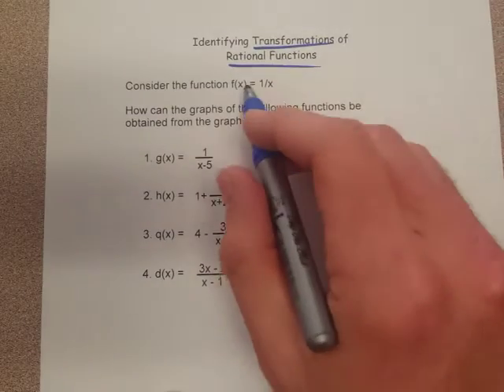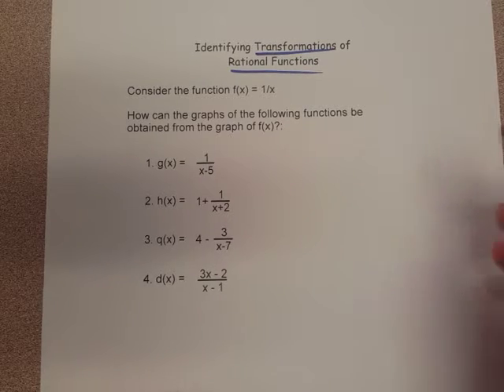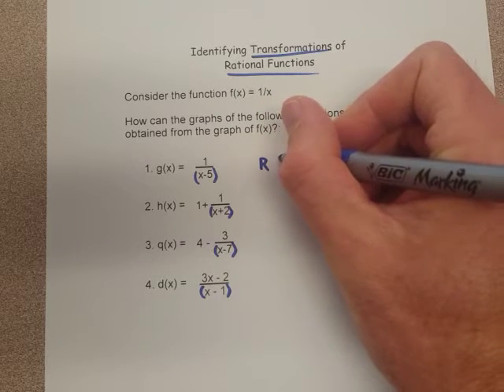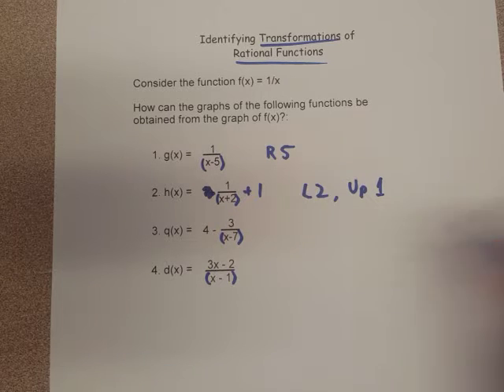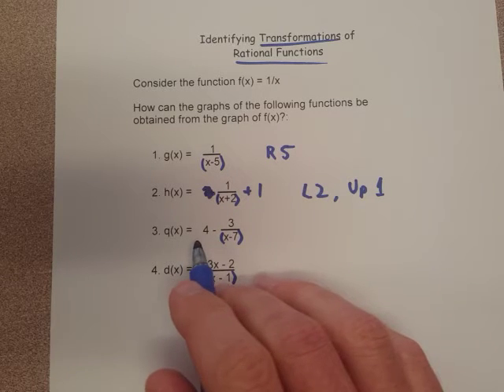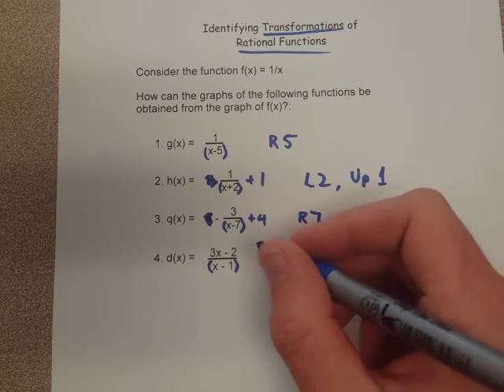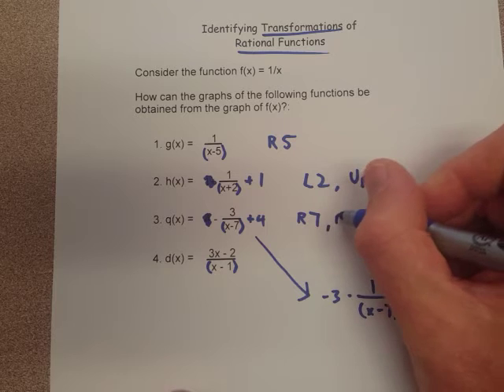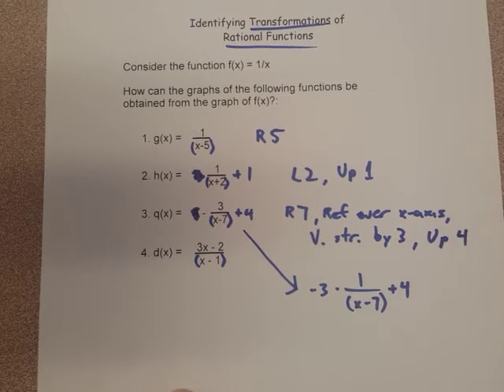2.6D1 Transformations on Rational Functions EX 1-3